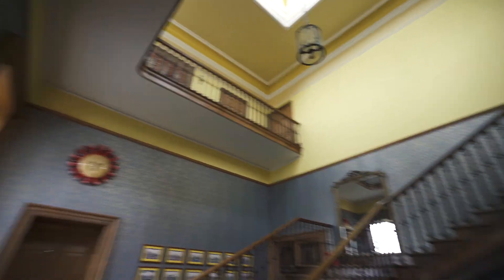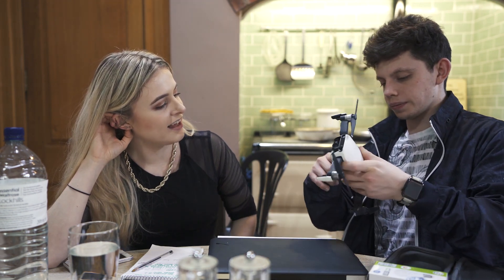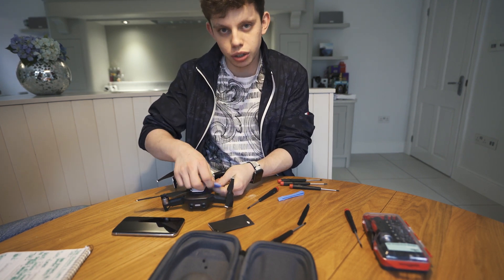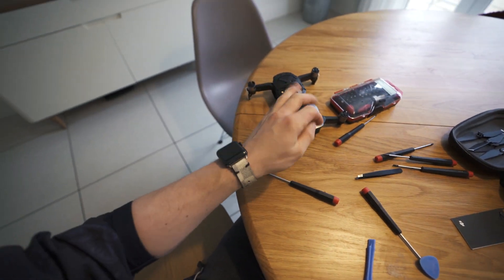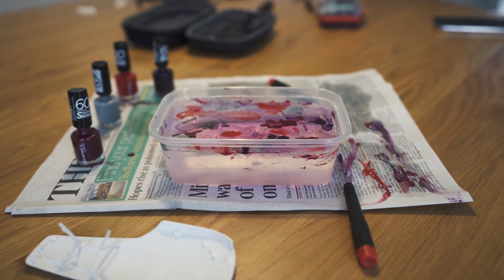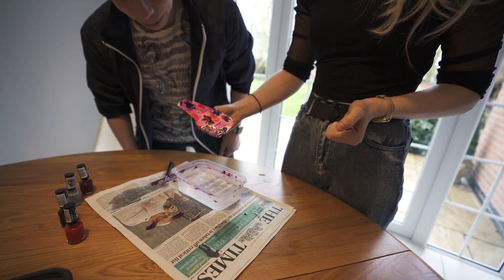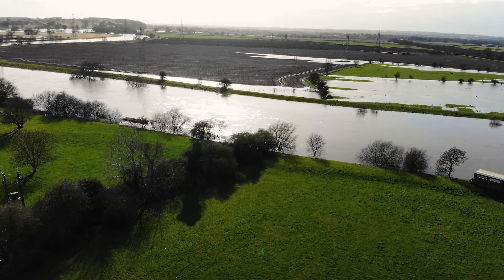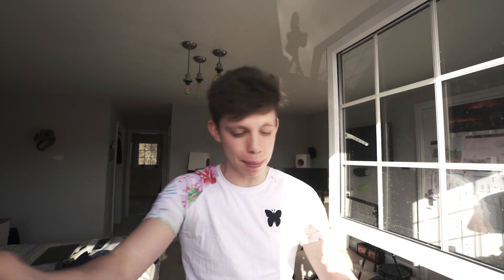The Worlds First CUSTOM DJi Mavic Air!!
The Worlds First CUSTOM DJi Mavic Air!! I customised my DJI Mavic AIR. MY Girlfriend CUSTOMISED MY MAVIC!!

Products featured in this video:
• The Camera
• Bendy Tripod
• My Bag